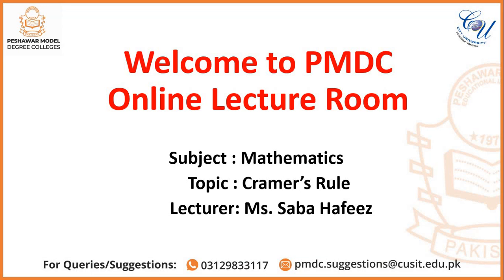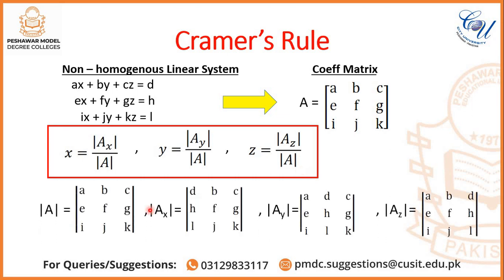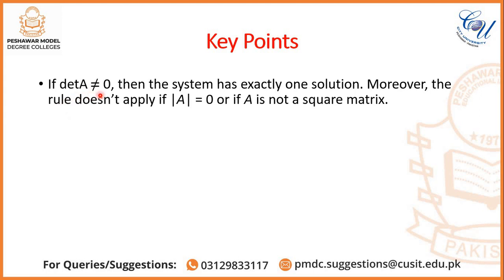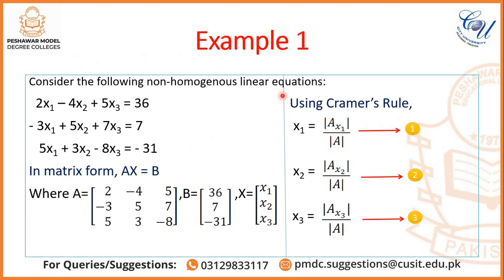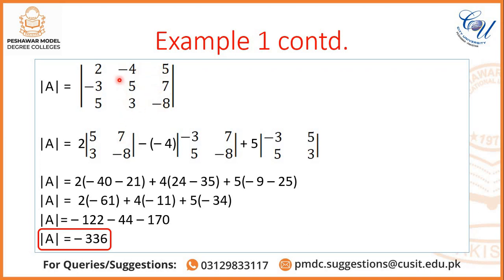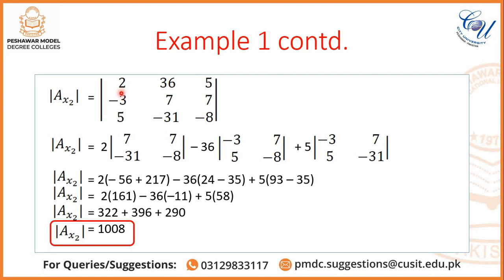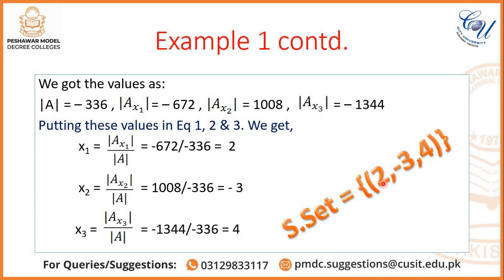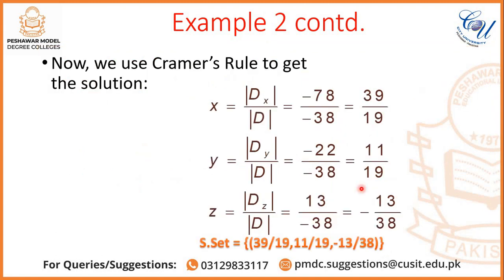Cramer's Rule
Solving nonhomogeneous system of linear equations using Cramer's Rule.